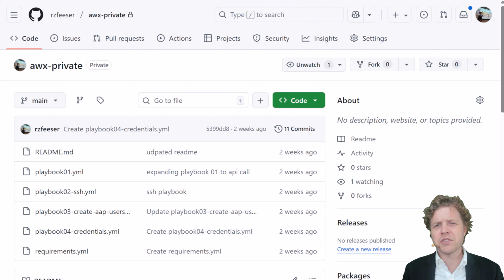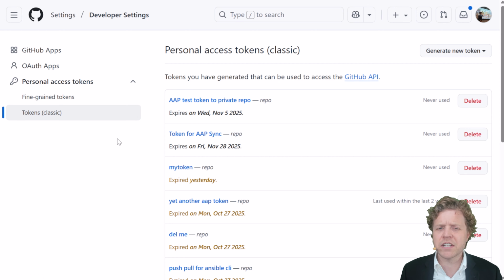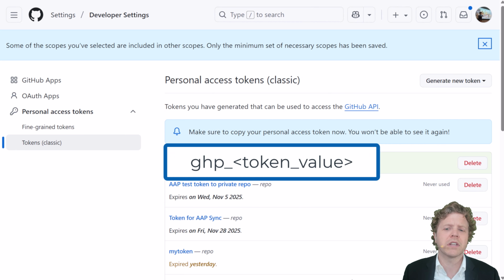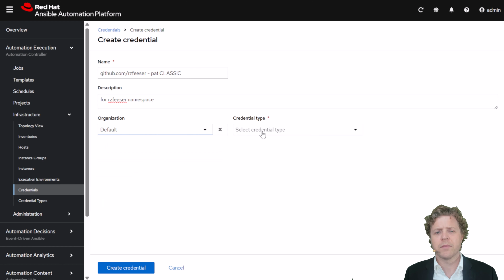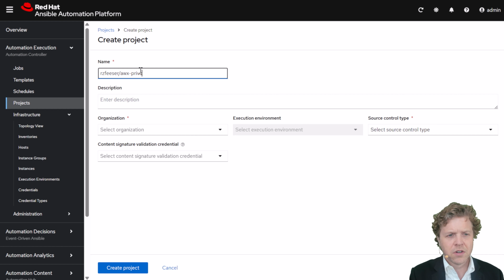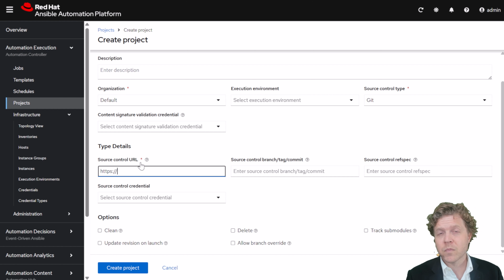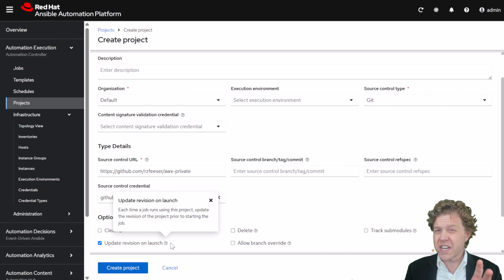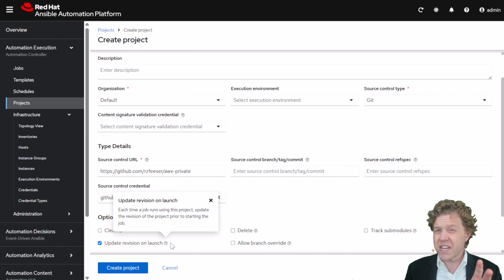RedHat Ansible Automation Platform (AAP) - Sync A Private GitHub Repo to AAP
Hey gang! Join Professor Feeser of IRIS7 as we learn to sync a private GitHub repository to RedHat Ansible Automation Platform (AAP).

There were no repositories used in this video, but you can always following me on GitHub

In this video, we'll walk you through:
- Creating a GitHub PAT
- Saving a GitHub PAT within AAP
- Creating a AAP Project that Syncs to a Private GitHub Repo
- Recommendations on Troubleshooting if it Fails

TIMESTAMPS
0:00 Intro with RZFeeser
0:16 Create a GitHub PAT
1:46 Loading a Source Control Credential into AAP
3:15 Create an AAP Project for to Connect a Private GitHub Repo
5:05 Troubleshooting Tips
5:25 Outro with RZFeeser
6:05 Credits

Our channel is about teaching everyone coding, networking, telecom, security, DevOps, automation, and AI! This includes languages like Python, Terraform, Ansible, AAP, Go, coding tools, Wireshark, 5G, SIP, and more!

Need a training solution for yourself or a large group? IRIS7, LLC has you covered!